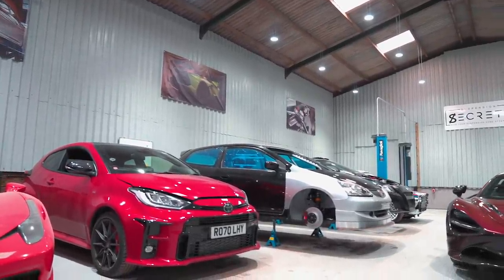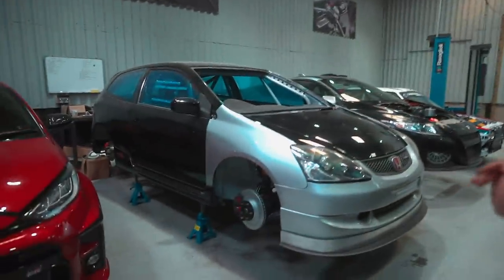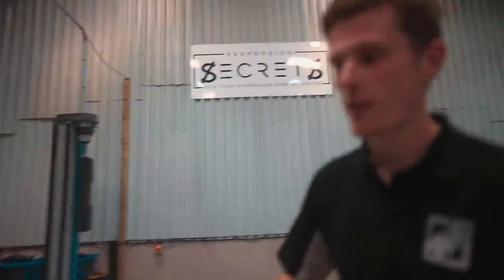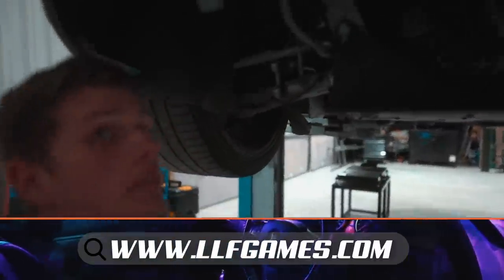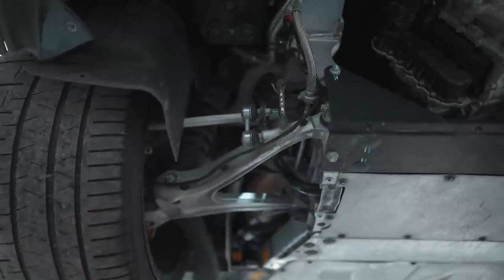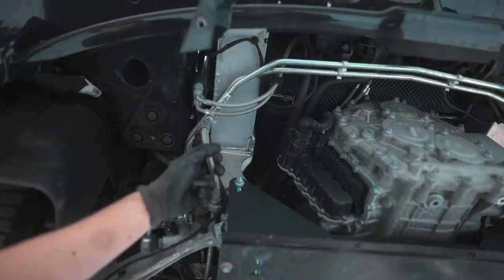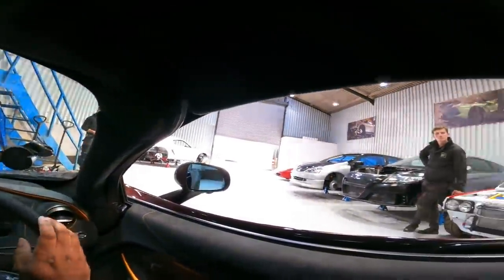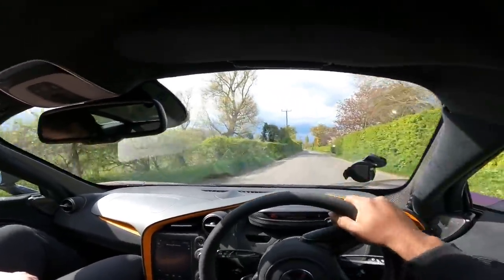HANDS DOWN!! THE BEST MOD I'VE EVER DONE **MCLAREN 720S**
Win this 668bhp Supercharged BMW E92 M3 for just £11.99